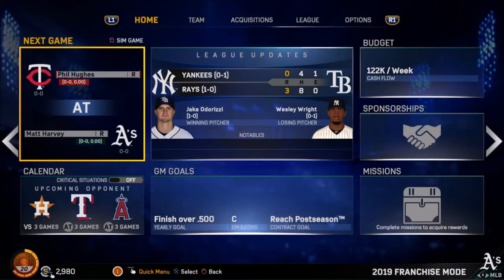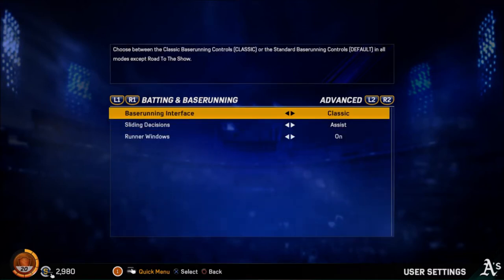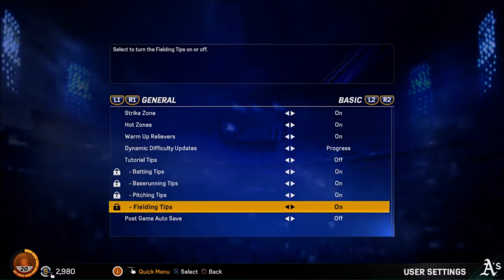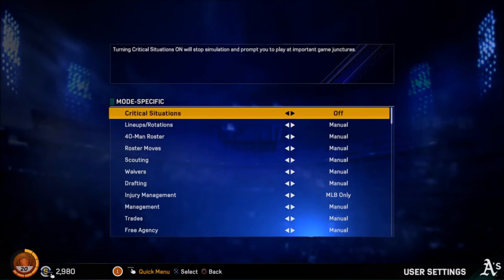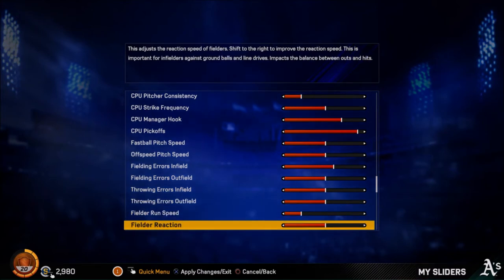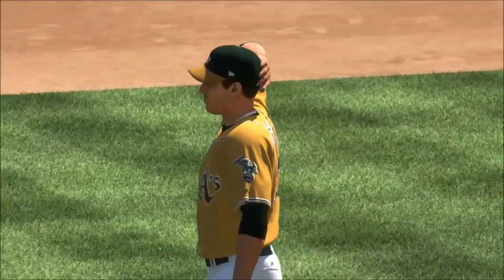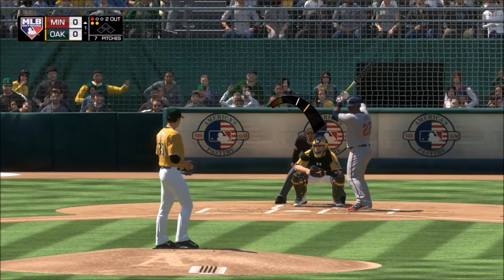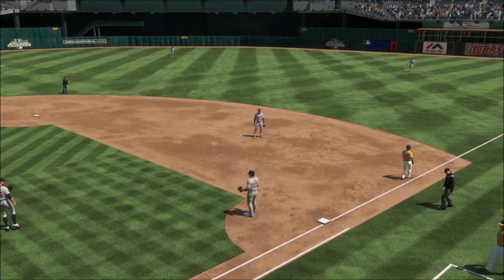MLB The Show 17 Realistic Sliders! (HALL OF FAME DIFFICULTY)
NOTE: None of the music or sounds used in these videos are owned by me and I do not claim any of the music or sounds.
My number 1 goal on YouTube is to provide you with awesome moments that resemble real sports moments such as Pierce's clutch 3 in 2012, Freese's game-tying triple in 2011, Butler's goal line INT in SB49, etc. I use sliders that can give an accurate representation of real sports and also a correct challenge. I can't take all the credit for the ideas that I came up with for this channel as I was inspired by mainly Aaerios and JerseyBorn to have a different style of presenting franchises to the audience. I also got big-time inspiration from Moonlightswami, MrHurriicane, StraitOuttaBoston, and Sneakyp. While the franchises are my main focus, I will also provide some NBA, MLB, and NFL discussions, along with what ifs that were inspired by Mike Korzemba, Nick Smith, AFunkyDiabetic, and Dom2k. You don't have to, of course, but it'd be awesome if you did!
What is FranchiseNation

What is FranchiseNation you may ask? FranchiseNation is the never ending battle to ensure Franchise mode never disappears, and that one day it can reclaim its spot as the most played game mode in sports video games. We are fighting for realism, by providing the best sports videos possible of our Multi-Year Madden, MLB, and NBA Franchise Modes. We will not let the best thing to happen to sports video games die out because of fantasy modes like MUT, MyTeam and Diamond Dynasty. We may play them, but our focus will always be our pursuit of championships in our respective, and unique franchises.